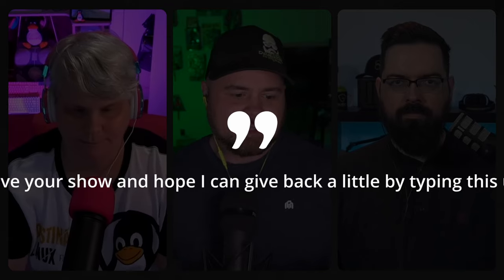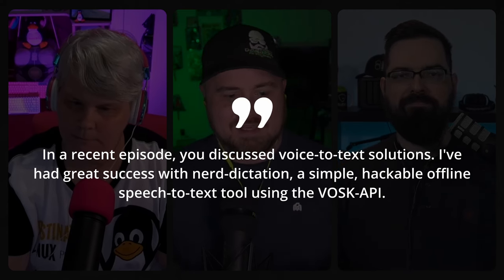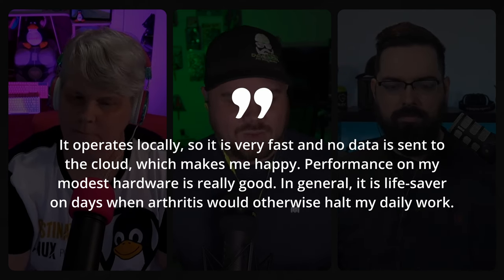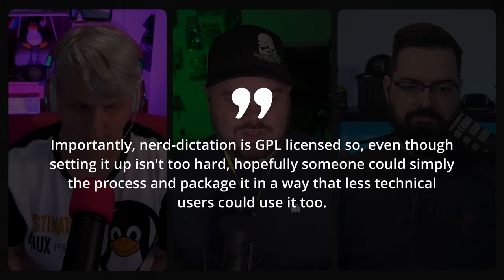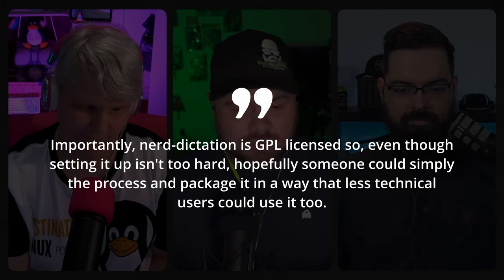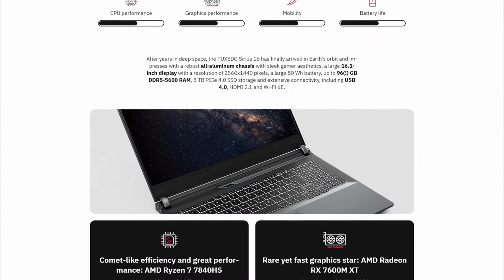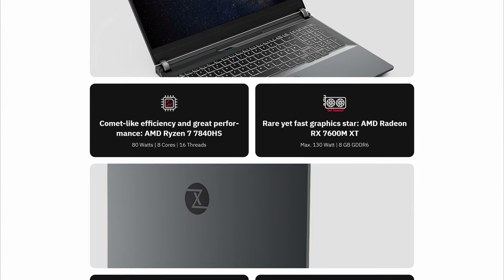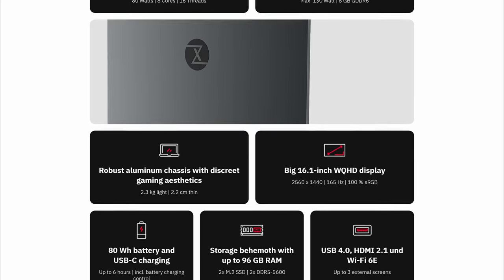Software License to Thrill plus New All AMD Laptop from Tuxedo Computers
On this episode of Destination Linux (349), we're going to talk about a new All AMD Laptop from Tuxedo Computers, plus we have some riveting news about a new open source license making some waves. Also we received some interesting feedback about a previous community question related to Voice to Text tools for Linux. Plus, we have our tips, tricks and software picks for you. Lets get this show on the road toward Destination Linux!

Chapters:
00:00 DL 349 Intro
00:40 Community Feedback
07:41 NameCheap
10:13 New Open Source License
29:06 LINBIT\
30:24 All AMD Laptop by Tuxedo
45:30 Gaming: Astrominer
50:49 Software Spotlight: Carburetor
52:33 Tips and Tricks: Phishing Attacks
56:51 Events
58:07 Outro